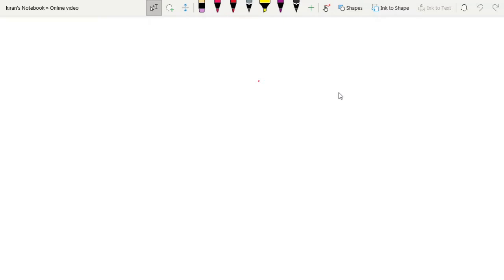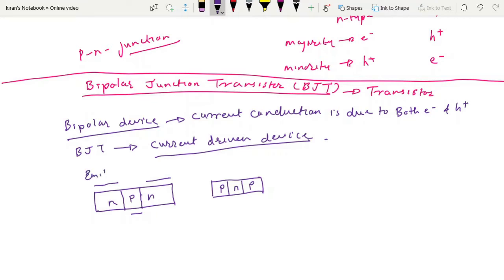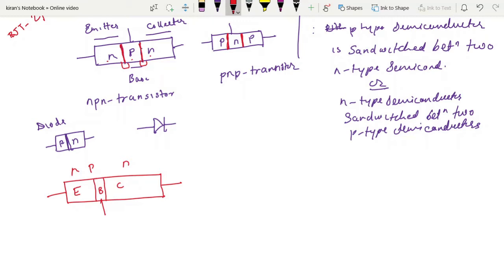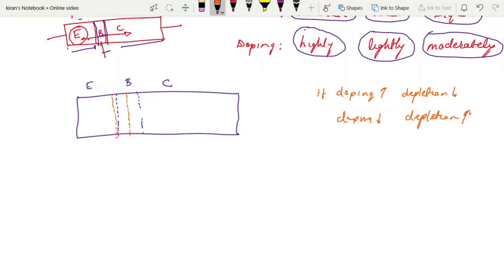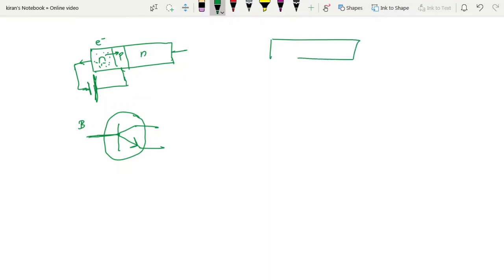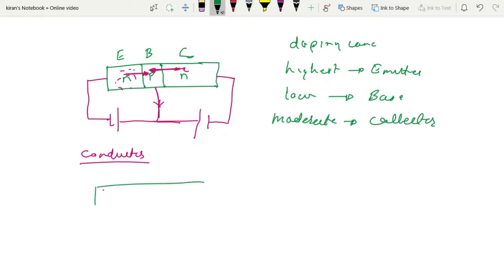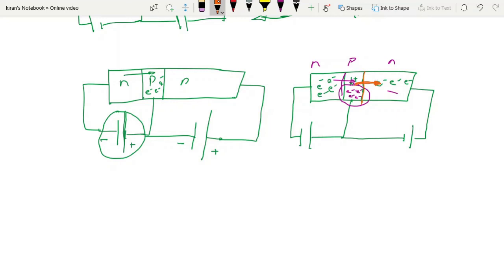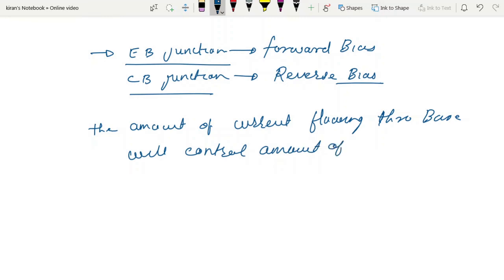Bipolar Junction transistor (BJT): Construction and Working (L8 PHY )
This video discusses about the construction and working of Bipolar Junction transistor (BJT). In this video some important difficulties like why it is called as BJT?, why it is called as current driven device?, why it the difference in doping and width  of different region? is answered in a simple manner. Moreover the working of transistor and why it is operated with emitter base junction forward biased and collector base junction reverse biased is discussed in detail.

Kiran